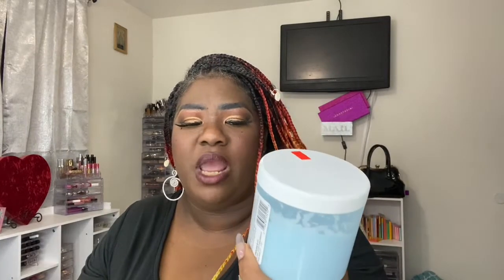A-Z project pan created by Jessica and Amanda